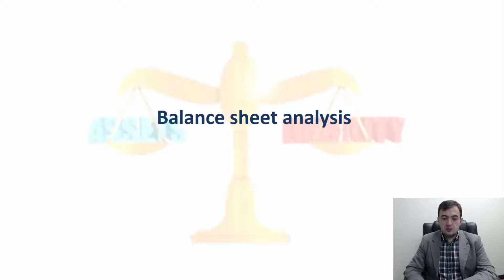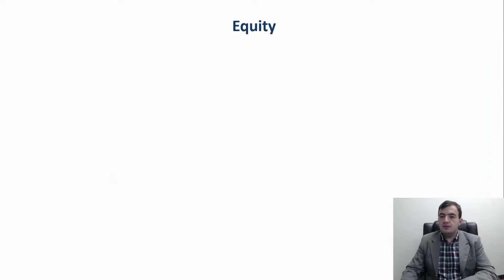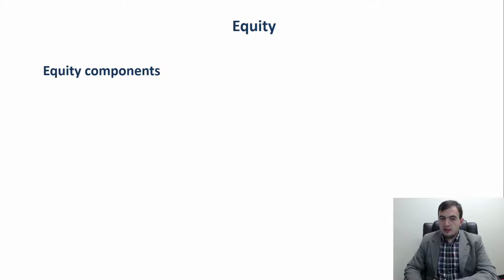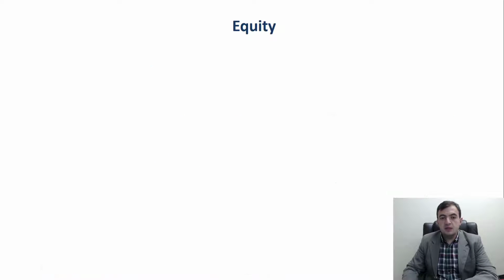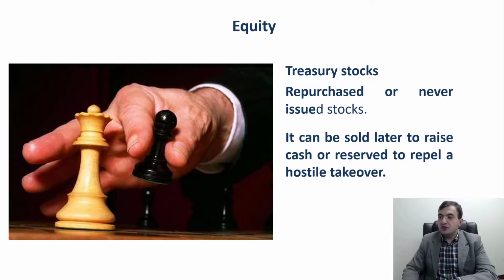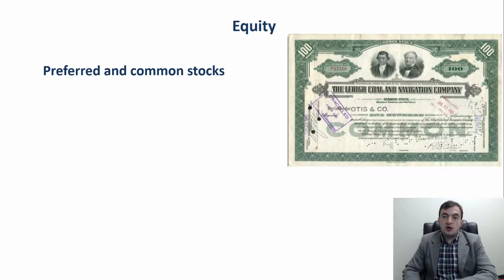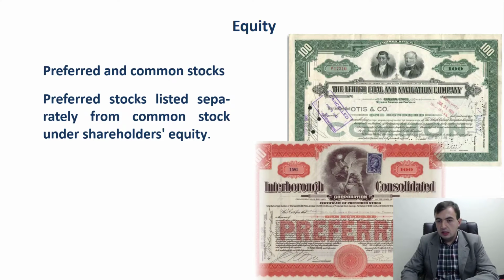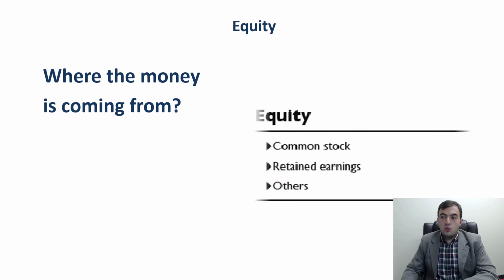7.3 Financial statement analysis: Balance sheet analysis 3rd part